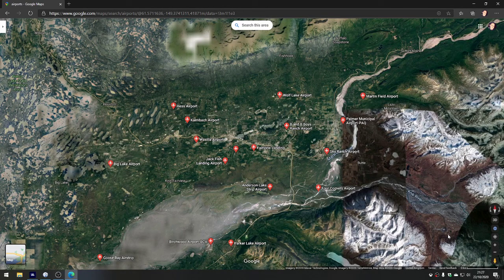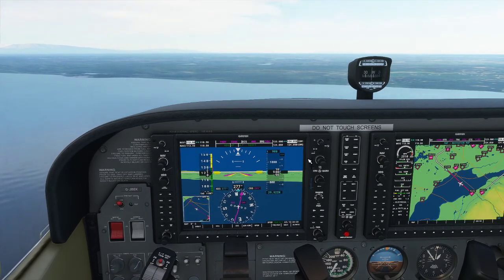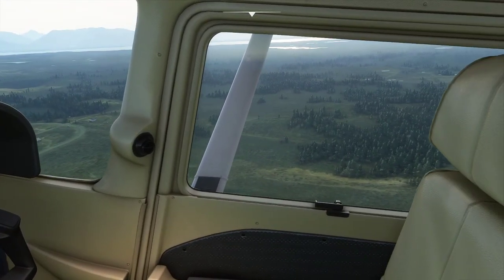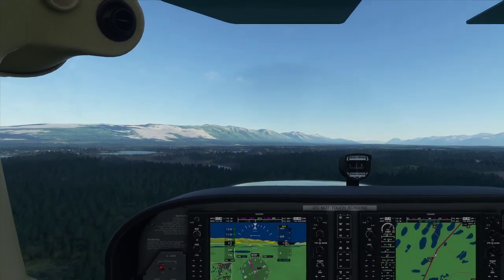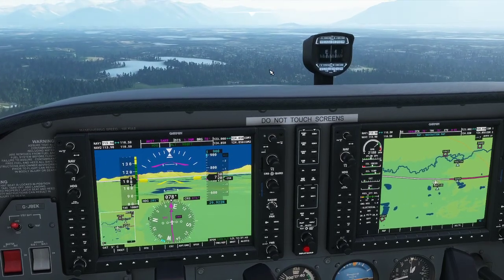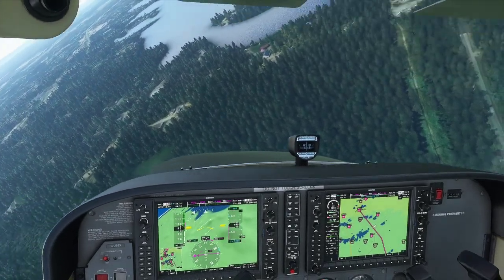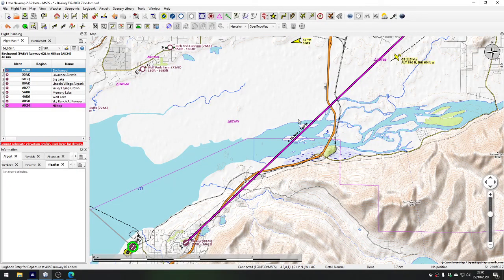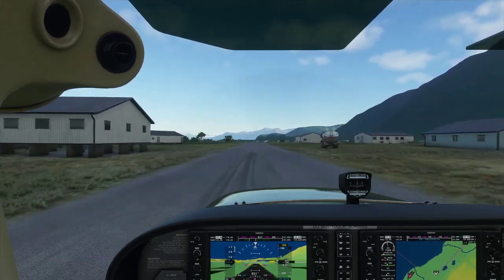A Touch and Go Tour of North East Anchorage, Alaska with the Cessna 172 in Flight Simulator 2020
A bit of a diversion tonight - a tour of some of the airfields north-east of Anchorage, Alaska - flying the Cessna 172 in Microsoft Flight Simulator 2020.